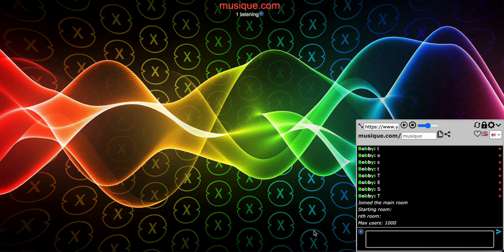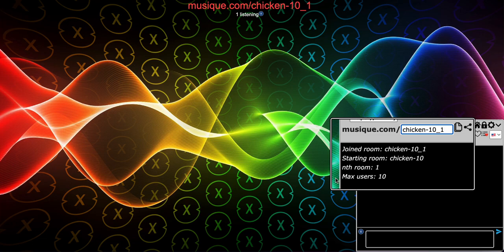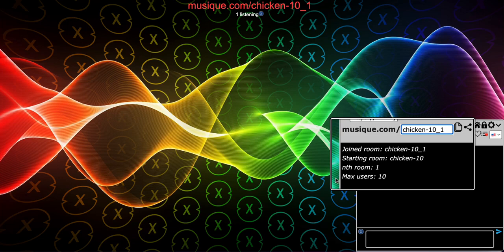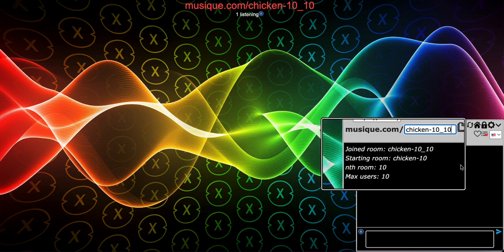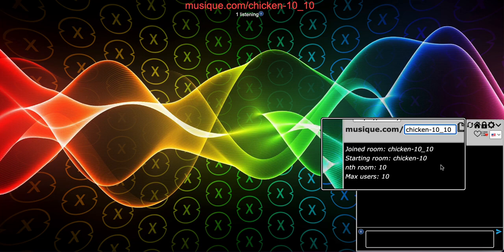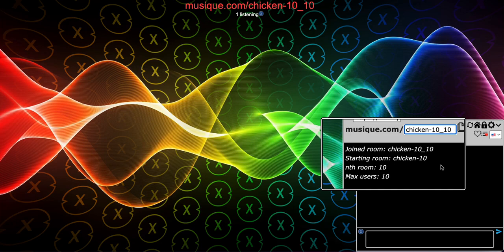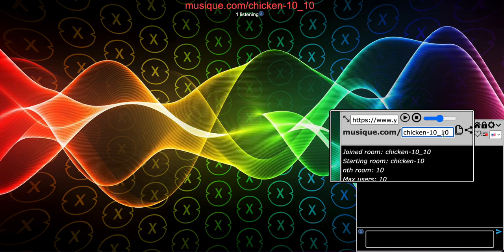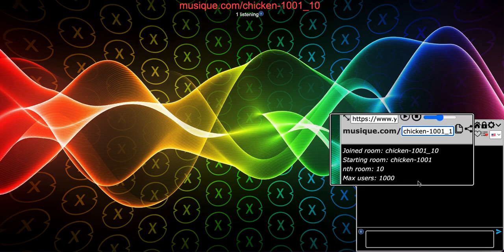How to set Room Size in Room name on Musique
FORMAT FOR ROOM NAME TO SPECIFY ROOM SIZE: Interest-RoomSize_nthRoom
Example: Chicken-10 means I wanna join a room with people who likes chickens and no more than 10 people